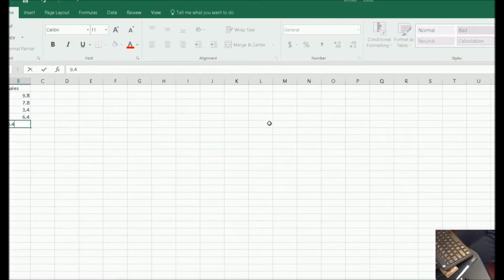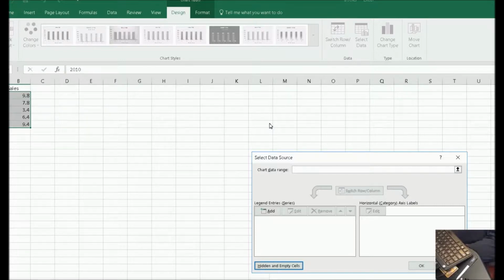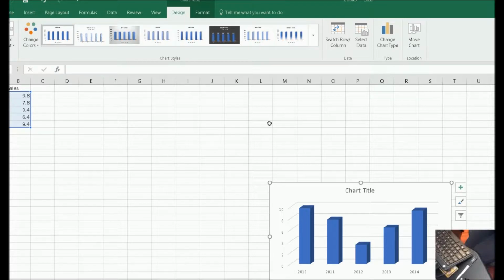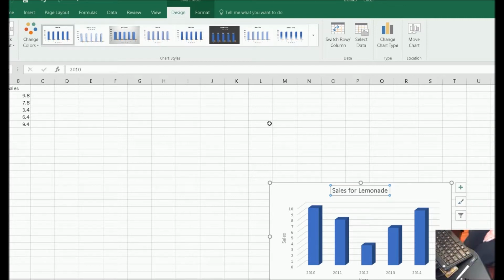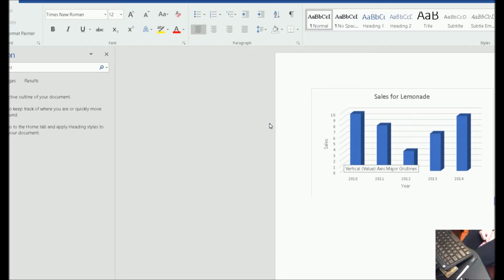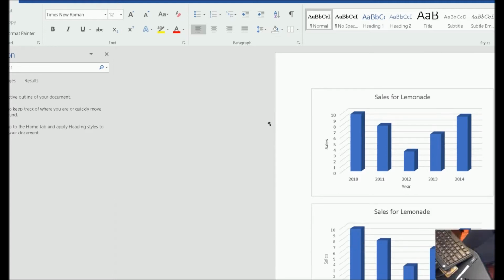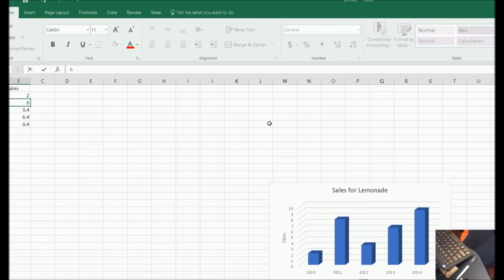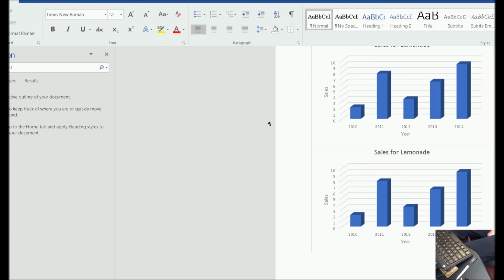Excel and label everything in your graph with talking software